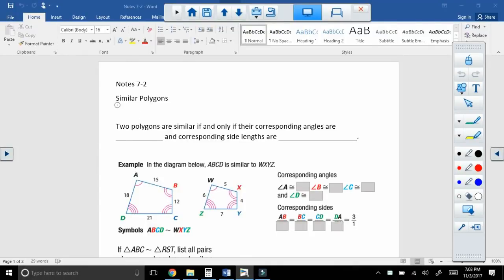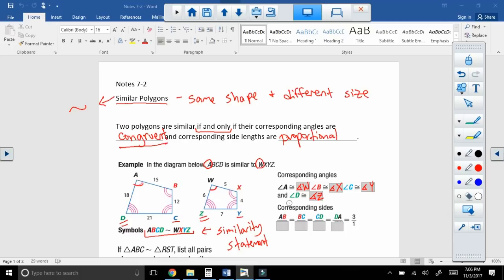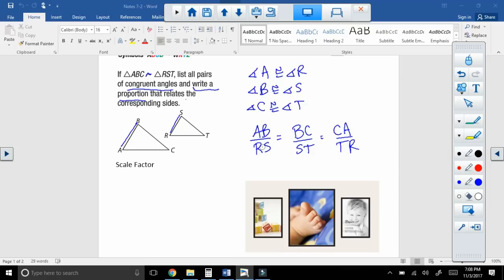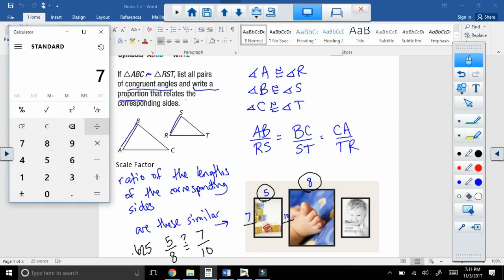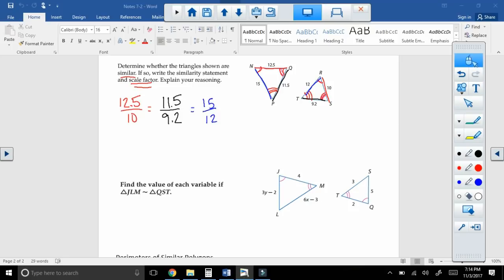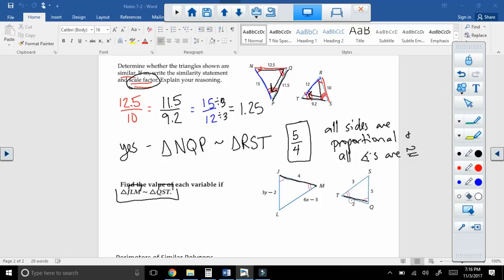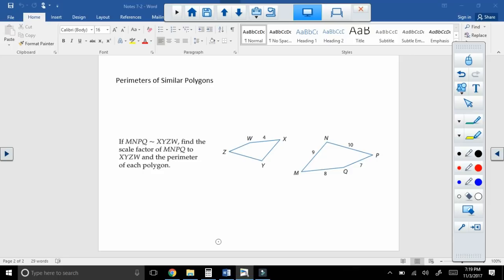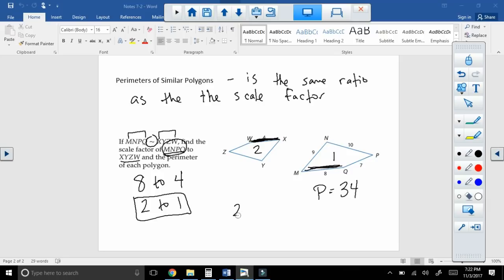Mrs. Youngman's Geometry Lesson 7-2